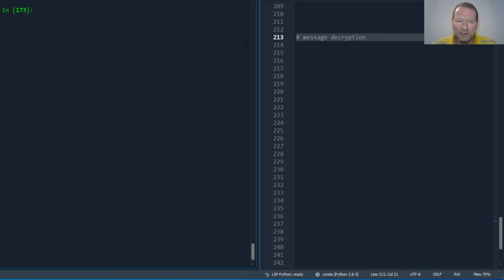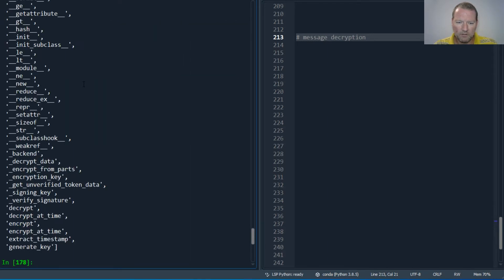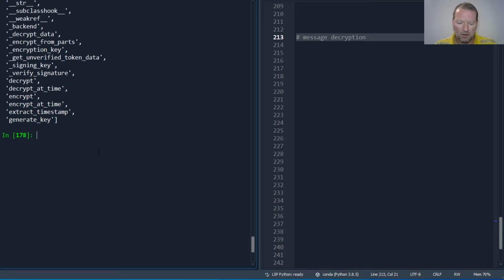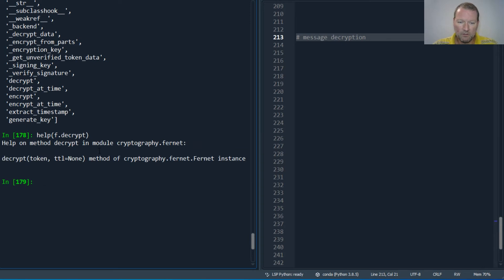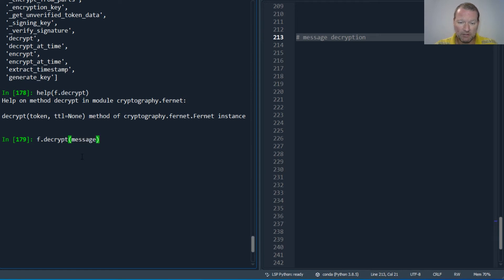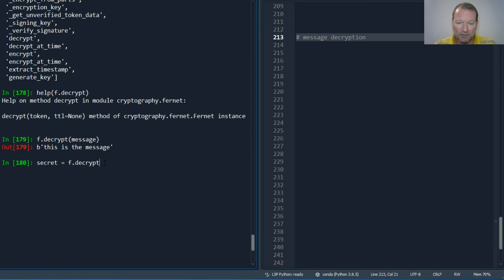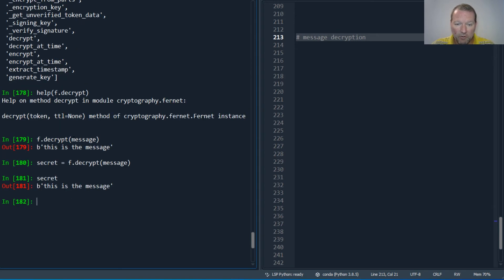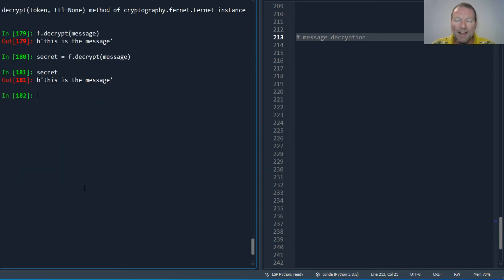Python Basics Tutorial Cryptography Fernet Object Decrypt Method || Data Encryption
Learn how to use the fernet decrypt method for python programming